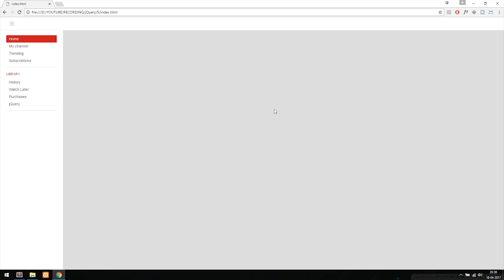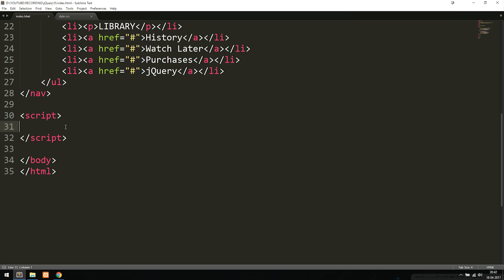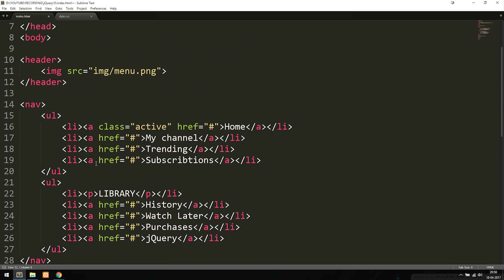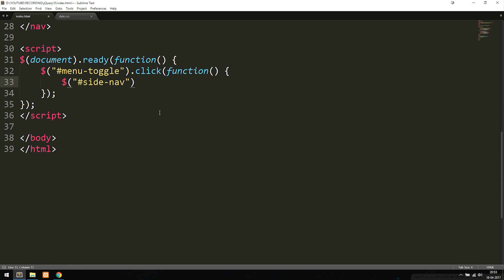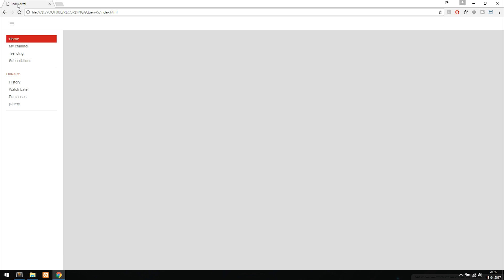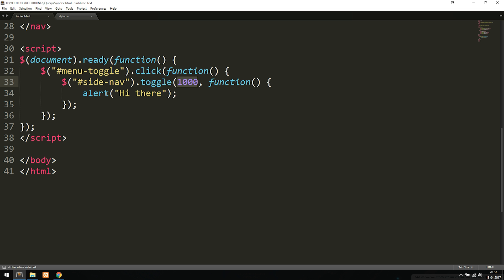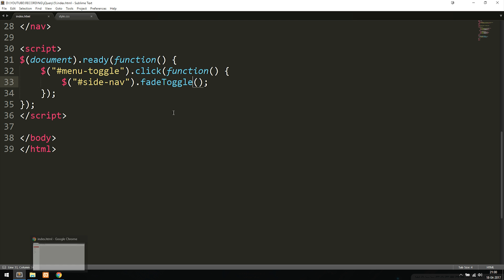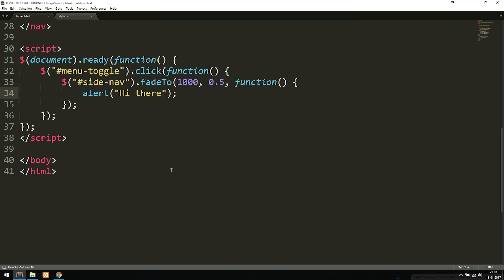5: How to make elements appear and disappear in jQuery - Learn jQuery front-end programming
How to make elements disappear in jQuery - Learn jQuery front-end programming. In this lesson we will learn how to make HTML elements appear and disappear inside our websites. We will do this using the jQuery effects called show, hide, and fade.